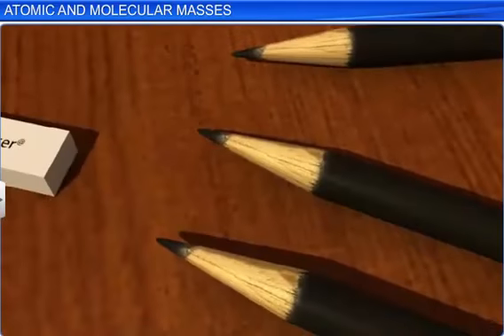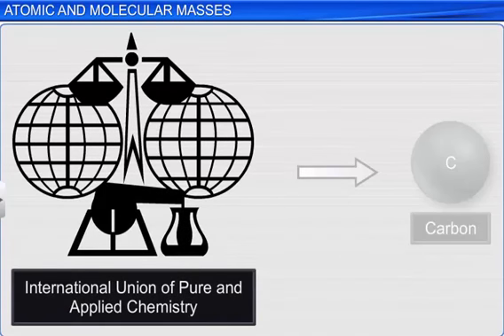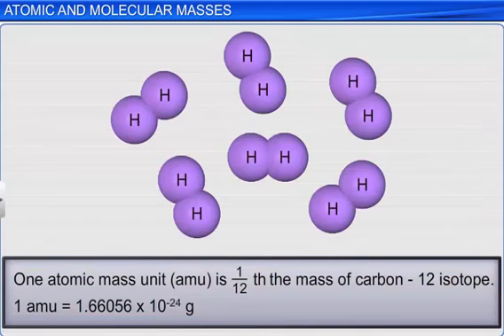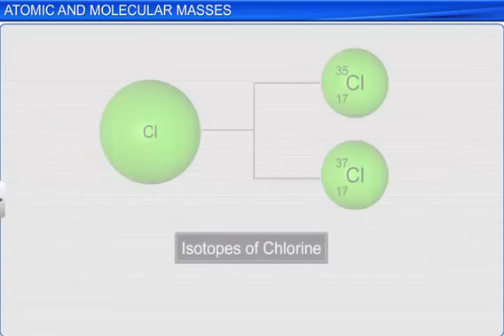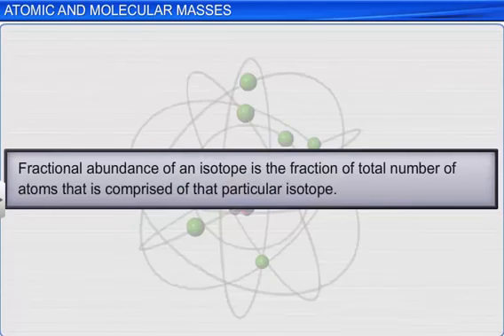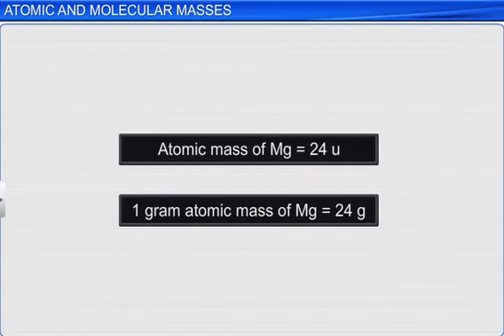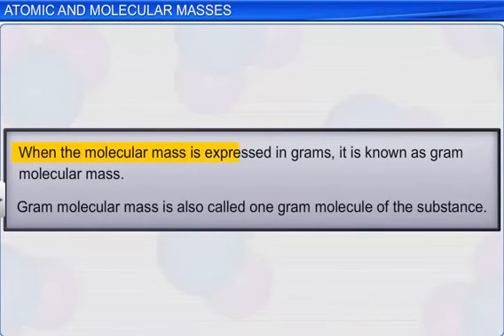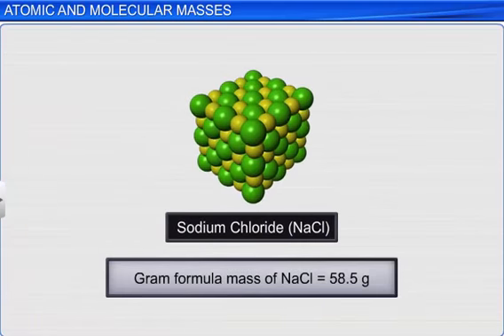Unit-1 some basic concepts of chemistry part-3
Ncert Chemistry XI